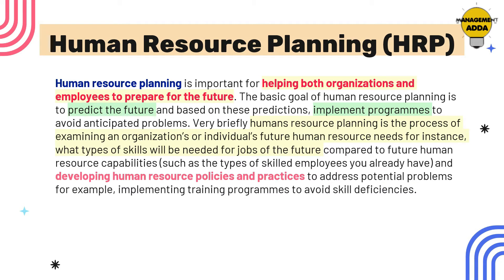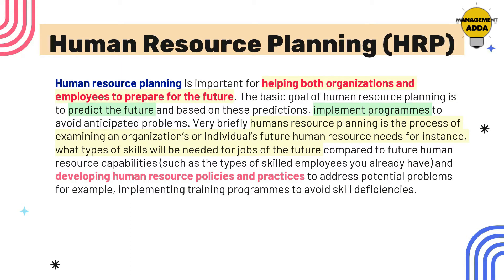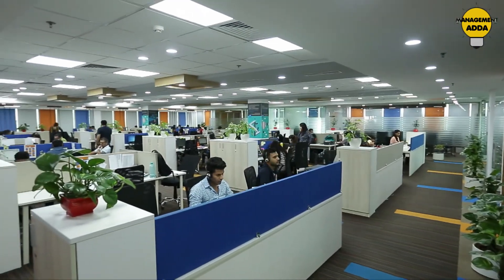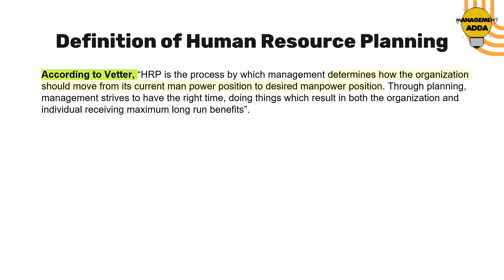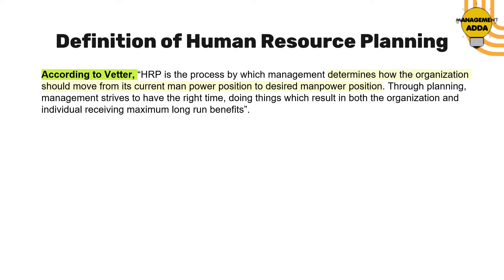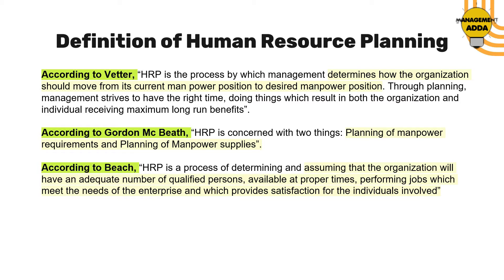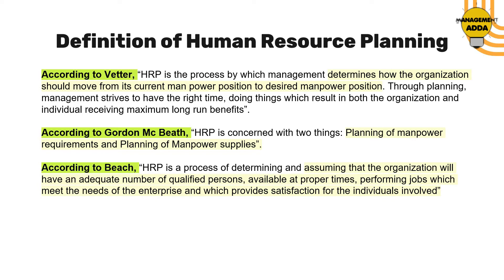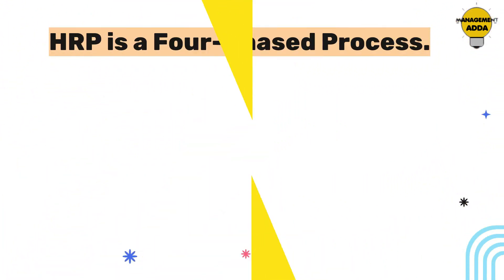What is Human Resource Planning (HRP) : Meaning, Definition and Phases | Explained in A Simple Way!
In this video, you will learn what is Human Resource Planning.

Human resource planning (HRP) is a strategy used by a company to maintain a steady stream of skilled employees while avoiding employee shortages or surpluses.

If you have any questions, send me a mail or write it in the comment section. 🪔